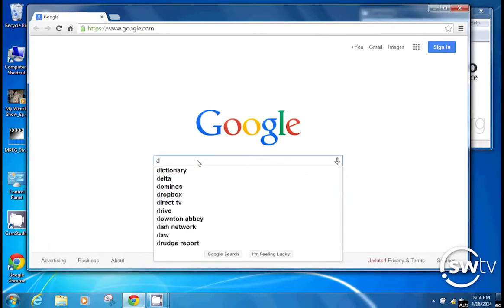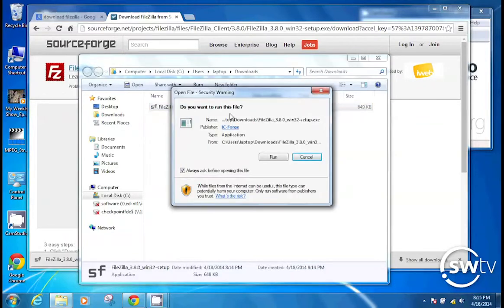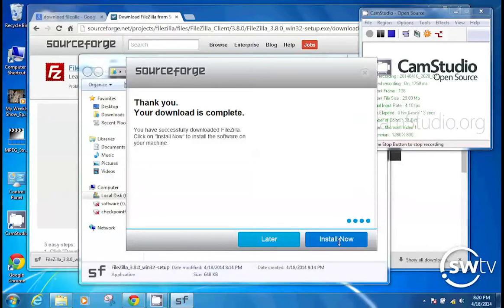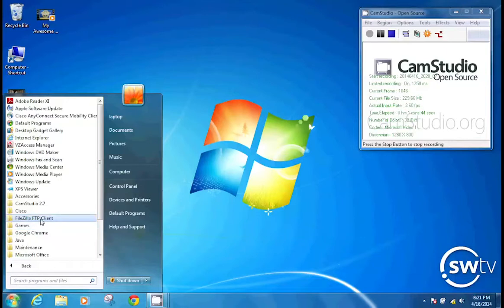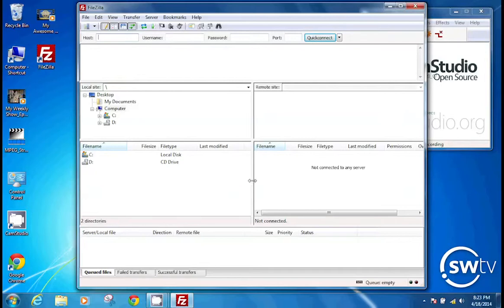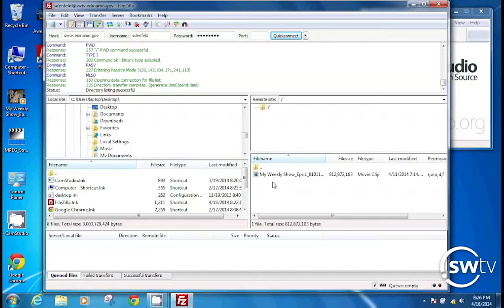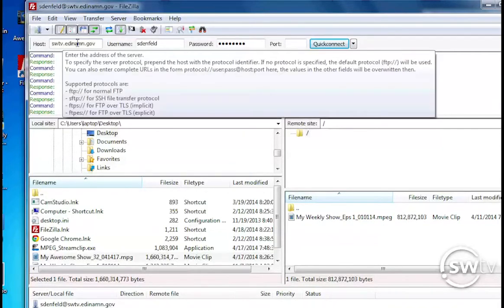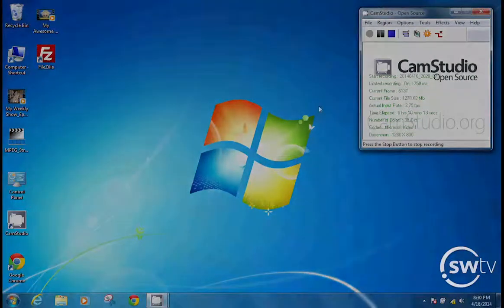Uploading files to EPF's FTP Server with a 3rd Party Software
This video is for public and education access producers that are having difficulty uploading their television program file to the Edina Playback Facility's FTP server via the web interface at swtv.edinamn.gov.

This tutorial shows producers how to upload their file via Filezilla; a third-party FTP software program.

01:15 Download Filezilla
02:25 Installing Filezilla
03:25 Filezilla will want to install more programs…don't.
5:50 Make a Desktop Shortcut to Filezilla
06:35 Uploading Your Show with Filezilla